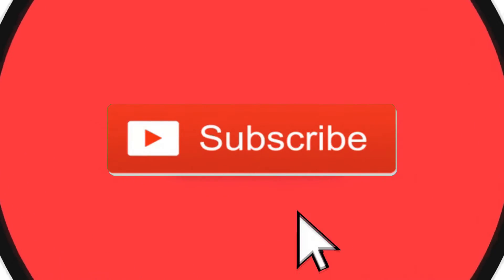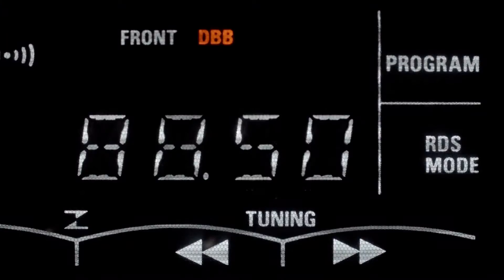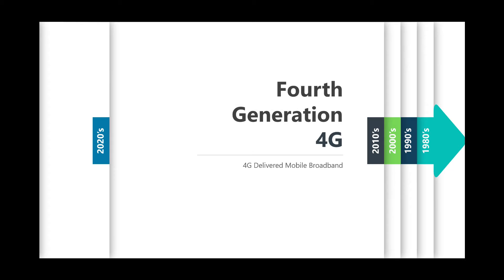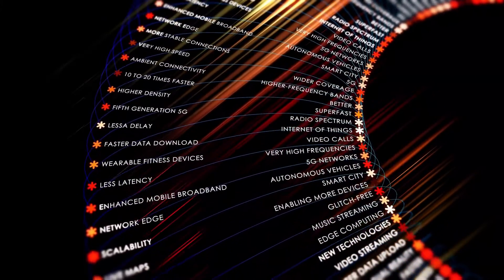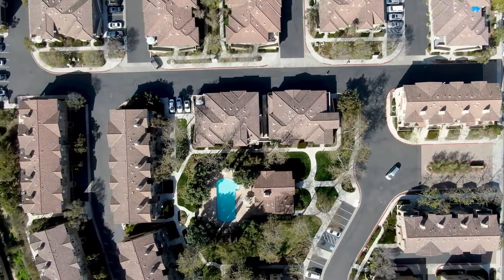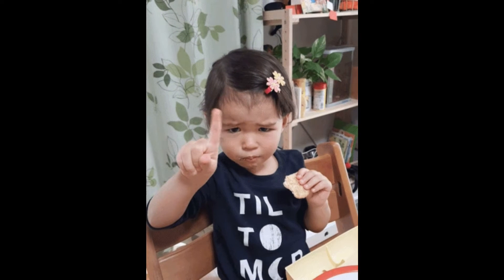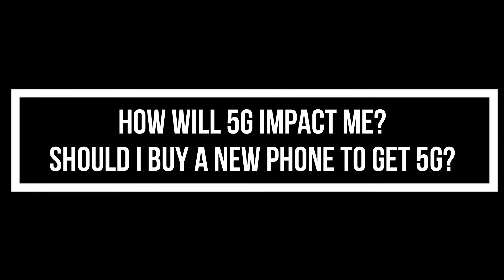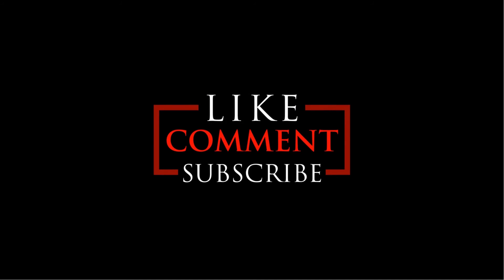What is 5G? : Simply Explained - Must Watch Before You Spend $100s on a New 5G Phone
In this episode, the Dark Web Deacon will go over the basics of 5G, the history of cell networks, how not all 5G is the same, why 5G such a major technical advancement and what to ask before you invest in a new 5G phone.

Enjoy: What is 5G? : Simply Explained - Must Watch Before You Spend $100s on a New 5G Phone